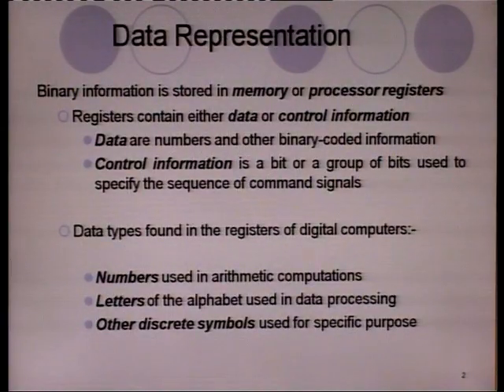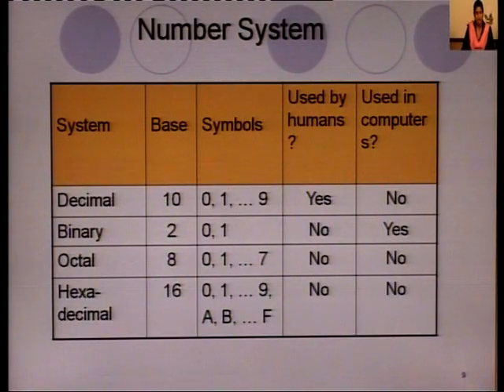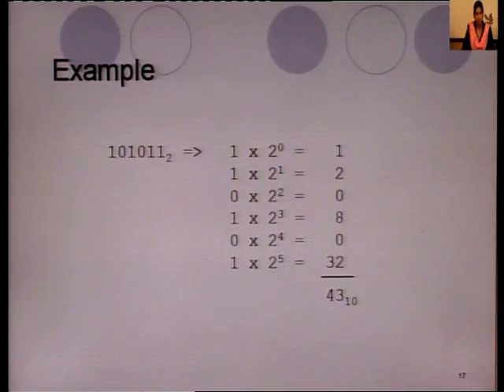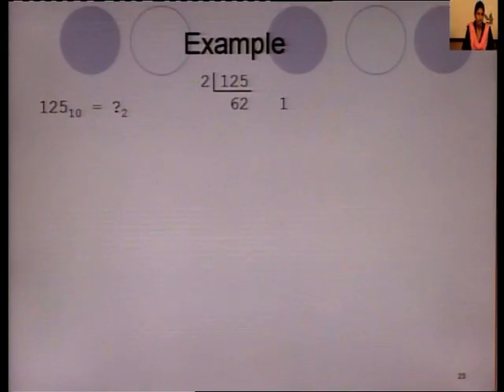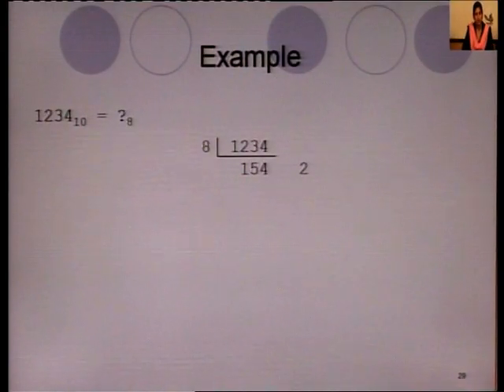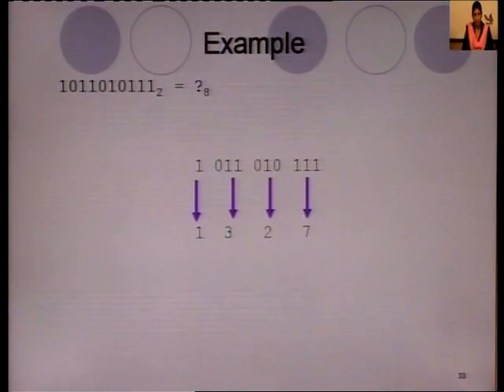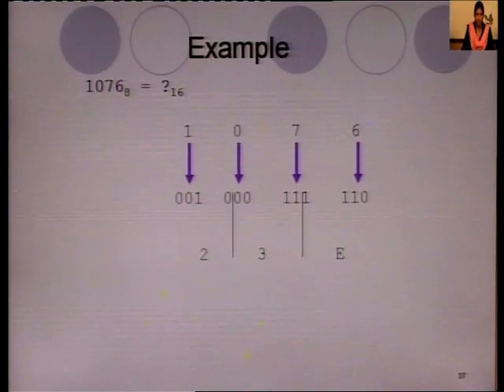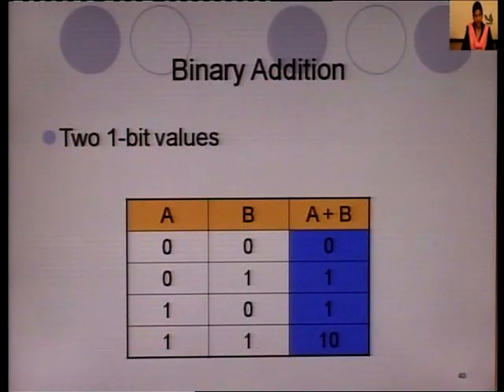Computer Engg , Computer Architecture , Data Representation - Number System Conversions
📐 Data Representation in Computer Architecture | Number System Conversions | Part 1

This lecture provides a comprehensive introduction to Data Representation in Computer Architecture, delivered by Mrs. Sukhwinder Kaur from Government Polytechnic College for Girls, Patiala. The content is fully aligned with the PSBTE&IT (Punjab State Board of Technical Education & Industrial Training) diploma curriculum and is part of the Computer Architecture subject for the Diploma in Computer Engineering program across Government Polytechnic colleges in Punjab.

In this 31-minute session, you'll learn:

🔹 Introduction to Data Representation — binary information stored in memory or processor registers; data types including numbers, letters, and discrete symbols in digital computers
🔹 Fixed-Point Representation — representing sign of a number and binary decimal point, integer representation methods
🔹 Three Types of Integer Representation — Sign-Magnitude, One's Complement, and Two's Complement with positive and negative value examples
🔹 Floating-Point Representation — mantissa and exponent for scientific notation
🔹 Number Systems — Decimal (base 10), Binary (base 2), Octal (base 8), and Hexadecimal (base 16) with their bases and symbols
🔹 Decimalto Decimal Conversion — positional weight technique demonstration
🔹 Binaryto Decimal Conversion — multiply each bit by 2^n (position weight)with example 101011 →43
🔹 Octalto Decimal Conversion — multiply each digit by 8^n with example 74₈ →468
🔹 Hexadecimalto Decimal Conversion — multiply each digit by 16^n with example ABC₁₆ →2748
🔹 Decimalto Binary Conversion — divide-by-two method, traking remainders with example125 →111101
🔹 Octalto Binary Conversion — convert each octal digit to3-bit binary equivalent (705₈ →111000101)
🔹 Hexadecimalto Binary Conversion — convert each hex digit to4-bit binary equivalent (10AF₁₆)
🔹 Decimalto Octal Conversion — divide-by-eight method with example1234 →2322₈
🔹 Decimalto Hexadecimal Conversion — divide-by-16 method with example1234 →4D2₁₆
🔹 Binaryto Octal Conversion — group bits into sets of three from right to left with example
🔹 Binaryto Hexadecimal Conversion — group bits into sets of four from right to left with example
🔹 Octalto Hexadecimal Conversion — using binary as intermediate step
🔹 Hexadecimalto Octal Conversion — using binary as intermediate step
🔹 Binary Addition — rles for adding binary bits:0+0=0,0+1=1,1+0=1,1+1=0with carry

🎯 Target Audience: Diploma in Computer Engineering students and faculty of Government Polytechnic colleges in Punjab

📚 Subject: Computer Architecture
🎓 Course: Diploma in Computer Engineering (PSBTE&IT)